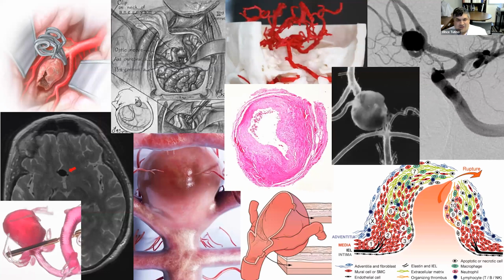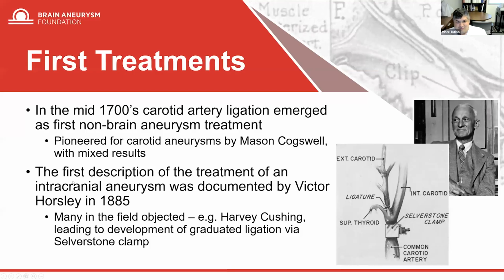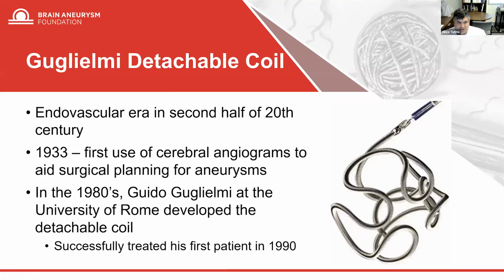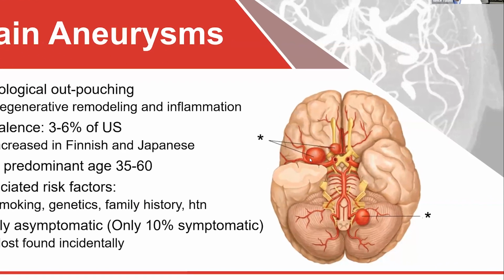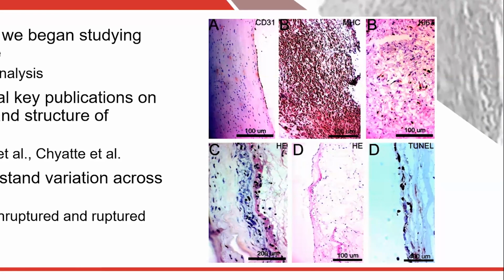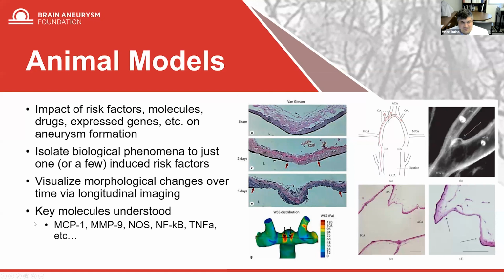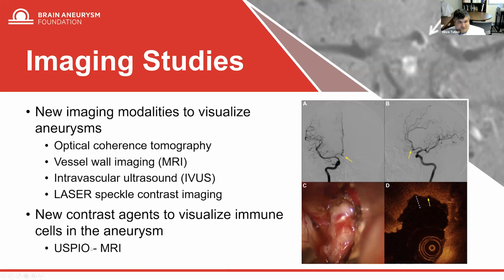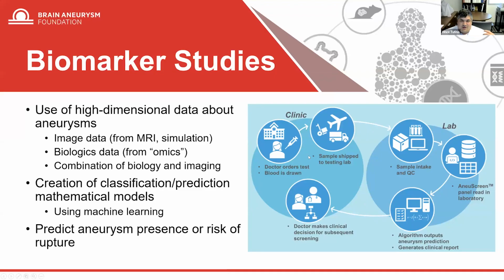Current Perspectives In Brain Aneurysm Research with Vincent M. Tutino, PhD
Listen to BAF Research Grant Recipient and Board Member, Vincent M. Tutino, Ph.D. He will share all things brain aneurysm related; exploring topics such as how and why they form, what causes them to grow and rupture, the best treatment options available, and the latest advancements in detecting aneurysms. You will also learn which aneurysms are more likely to rupture and where research stands today.

This informative session will be beneficial for healthcare professionals, researchers, and anyone interested in learning more about aneurysms.